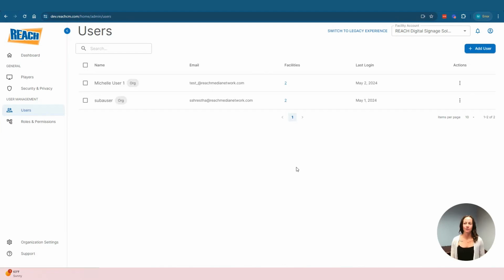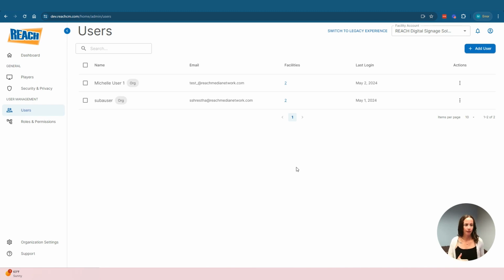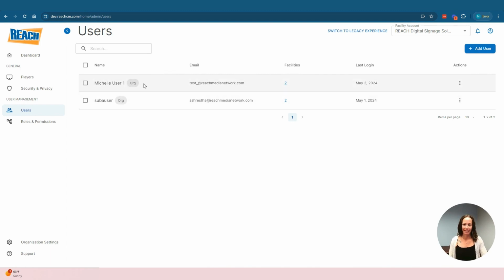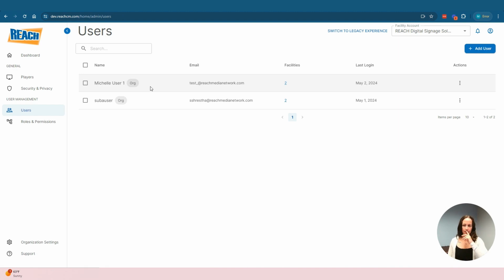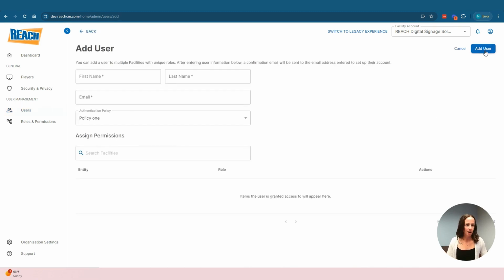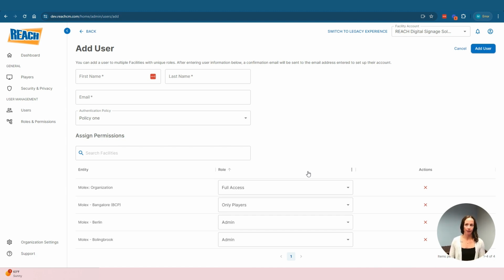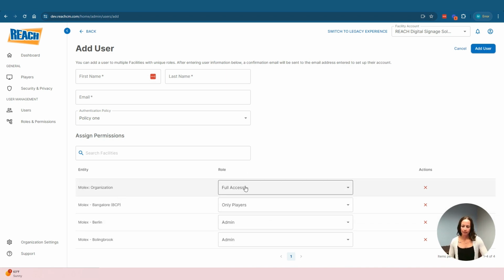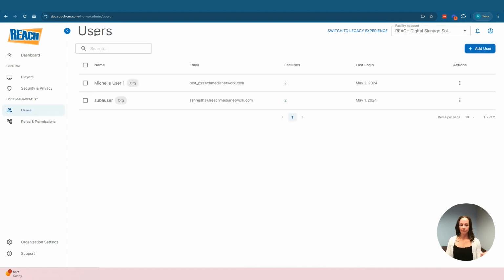User Management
Add as many users to your organization! In this short video learn how easy it is to add a new user and assign them to one or multiple facilities.

00:00  User Security
01:32 User Landing Page
02:53 Creating a new user